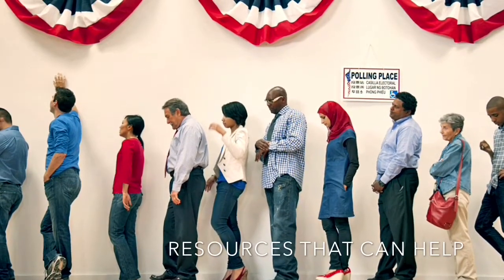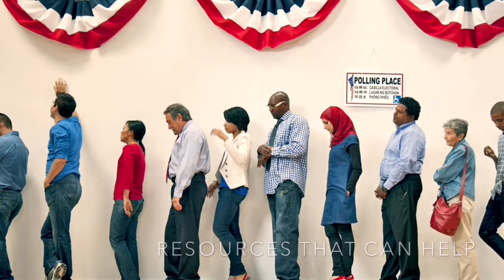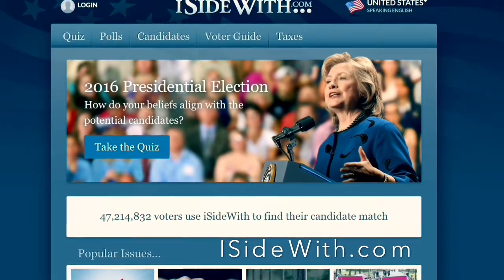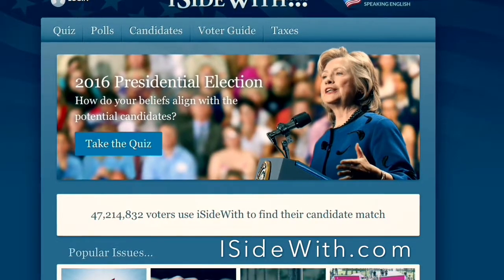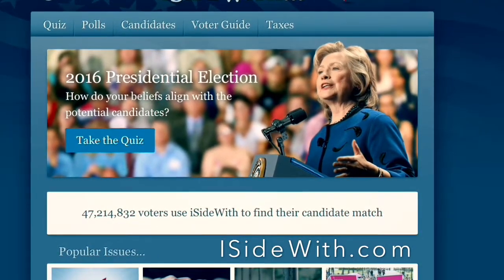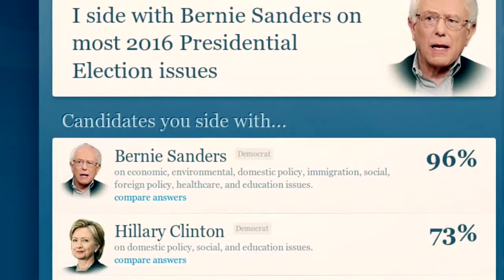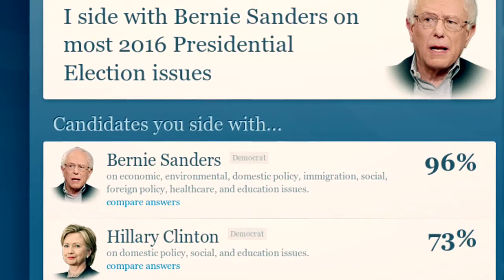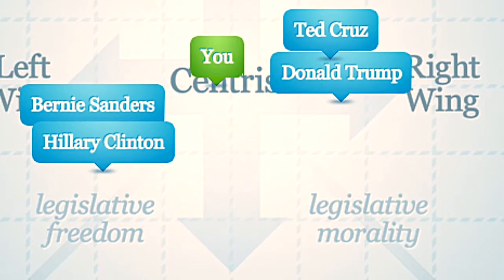My Movie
Project